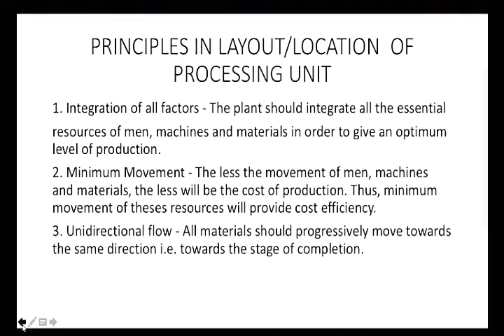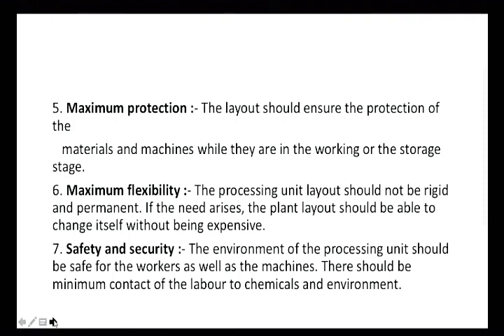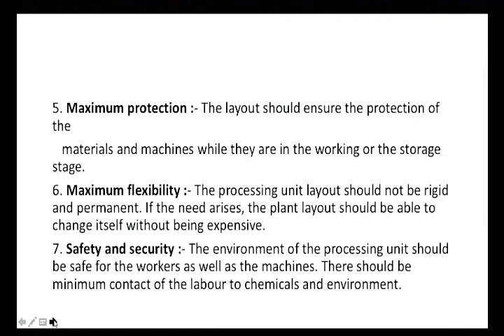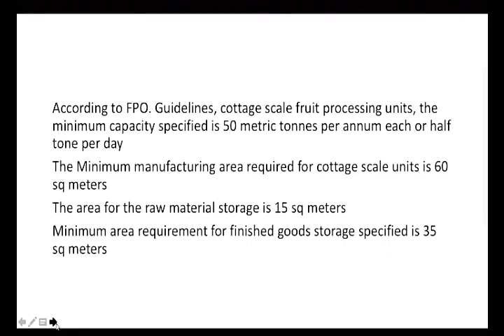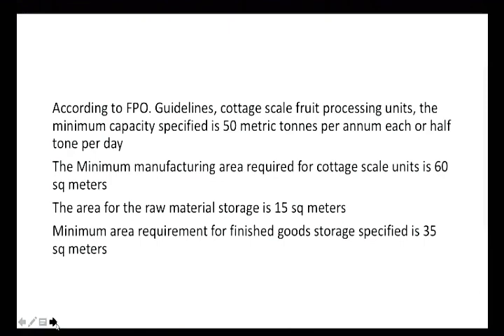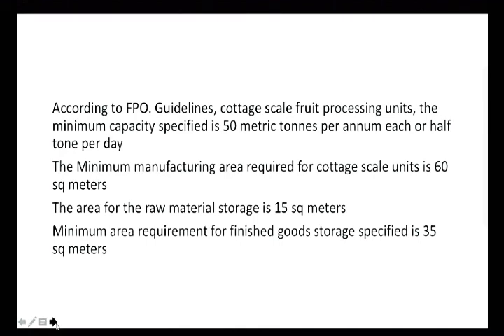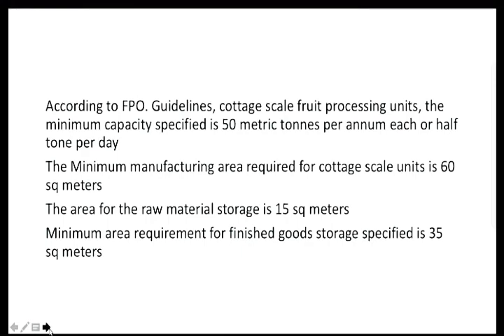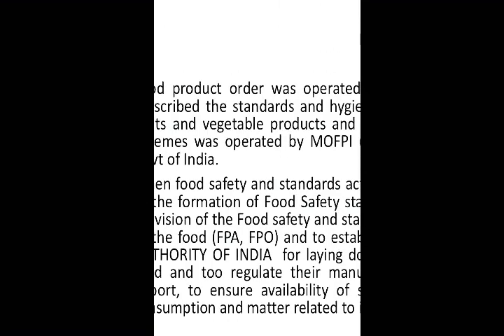"Principles in Layout of Processing unit" by Dr.J.Shankara Swamy sir |SKLTSHU |Online lecture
Online class on topic
" Principles in Layout (Location) of Processing unit "
 by Dr.J.Shankara Swamy sir .

𝐀𝐠𝐫𝐢𝐇𝐎𝐑𝐓𝐈𝐂𝐎'𝐒 𝐖𝐎𝐑𝐋𝐃 :-
Get the Complete FREE VIDEOS on
Nursery, Gardening, Agriculture & Horticulture
|𝐔𝐬𝐞𝐟𝐮𝐥 𝐟𝐨𝐫 𝐈𝐂𝐀𝐑-𝐉𝐑𝐅,𝐒𝐑𝐅, 𝐍𝐄𝐓/𝐀𝐑𝐒,𝐇𝐎,𝐀𝐎,𝐁𝐇𝐔, 𝐍𝐀𝐁𝐀𝐑𝐃, 𝐈𝐁𝐏𝐒-𝐀𝐅𝐎,𝐂𝐀𝐓,𝐂𝐌𝐀𝐓,𝐒𝐀𝐔𝐬 𝐞𝐧𝐭𝐫𝐚𝐧𝐜𝐞 𝐞𝐱𝐚𝐦𝐬 &
𝐎𝐭𝐡𝐞𝐫 𝐜𝐨𝐦𝐩𝐞𝐭𝐢𝐭𝐢𝐯𝐞 𝐞𝐱𝐚𝐦𝐬
& 𝐆𝐚𝐫𝐝𝐞𝐧 𝐋𝐨𝐯𝐞𝐫𝐬